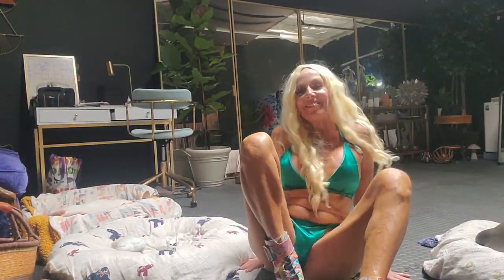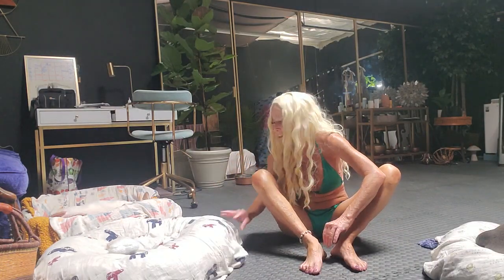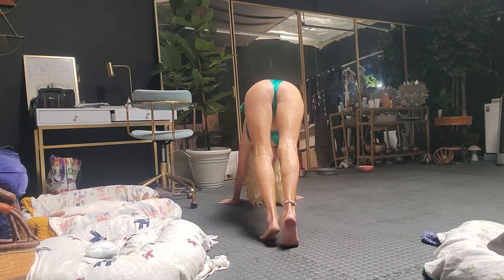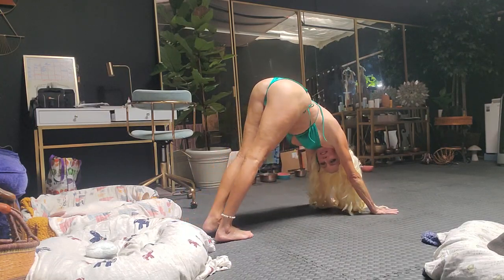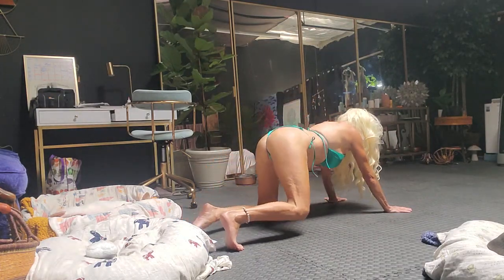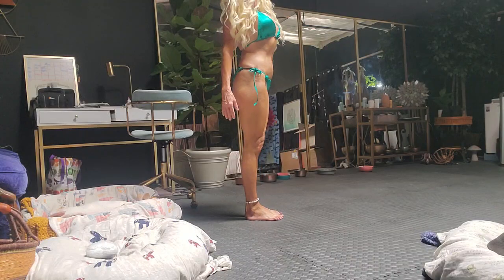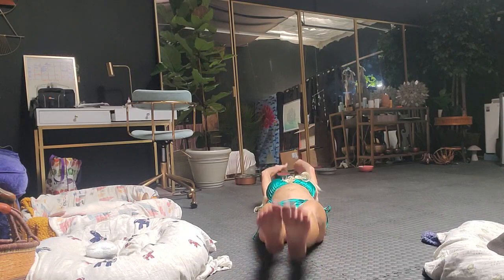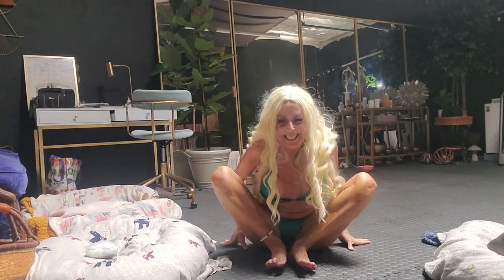Heart Chakra Yoga